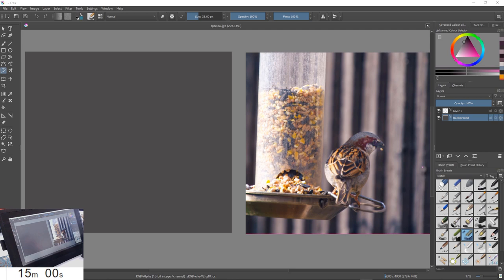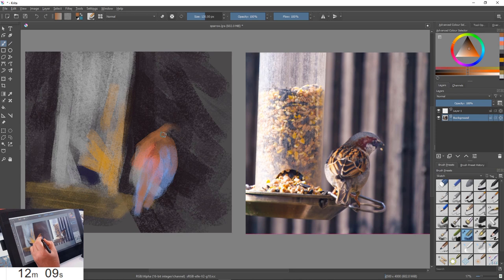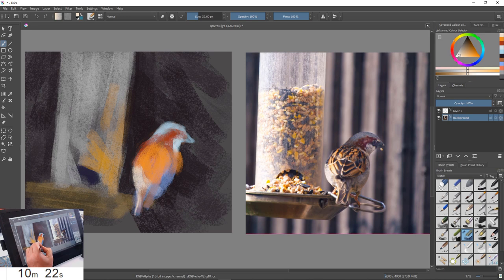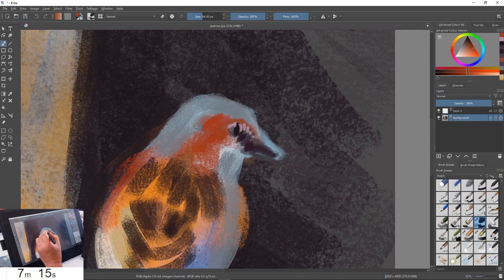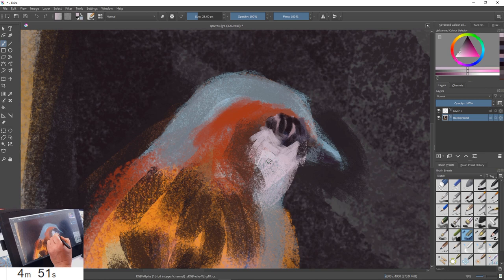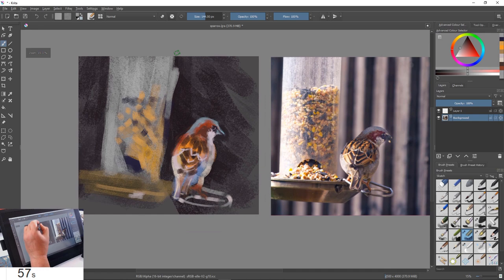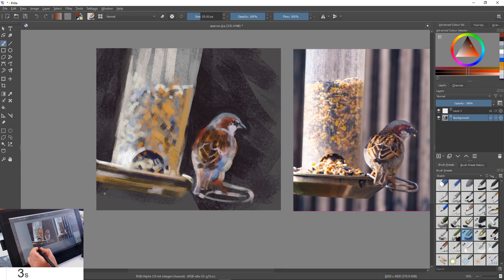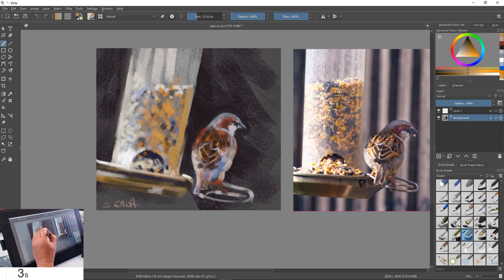Can I complete the painting challenge in 15 minutes?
This time I decide to paint a sparrow for my 15 minute painting challenge in Krita using pastels. Can I finish it? Lets find out.

Music
Dance of the flowers
Tchaikovsky
Youtube library